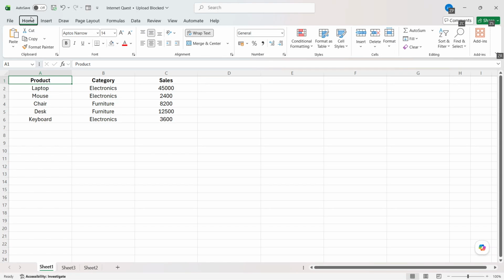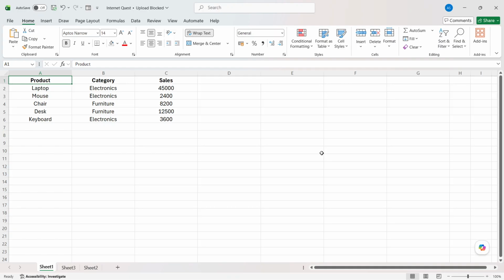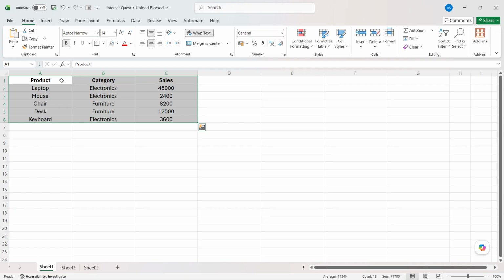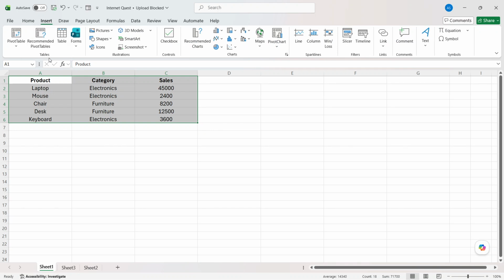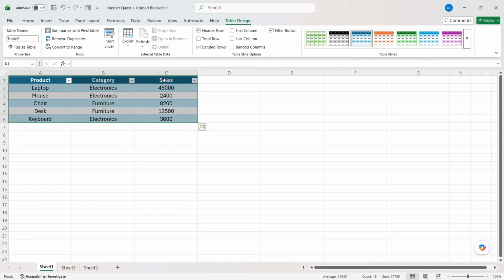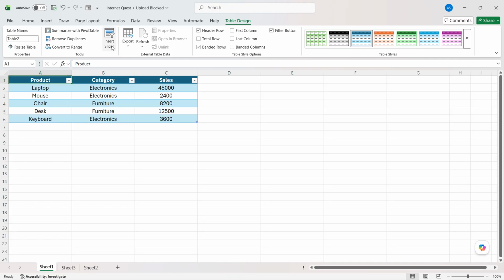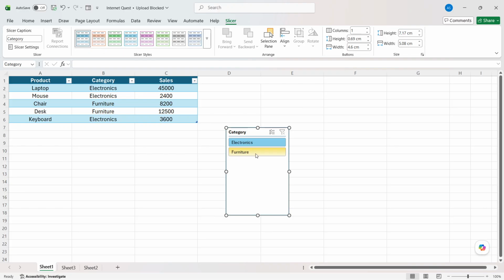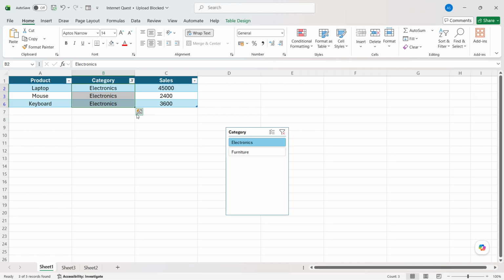How to Use Slicer in Microsoft Excel (2026) | Step-by-Step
Learn how to use slicer in Microsoft Excel to filter your data tables and pivot tables with a single click. In this tutorial, you'll see exactly how to insert a slicer, connect it to your data, and customize its appearance so your reports are easier to read and navigate. This method works with both Excel tables and pivot tables, and it's fully updated for the latest version of Excel. Whether you're building dashboards or just want a faster way to filter large datasets, slicers make the process cleaner and more visual. No advanced Excel skills required. Watch the full walkthrough and start using slicers in your spreadsheets today.